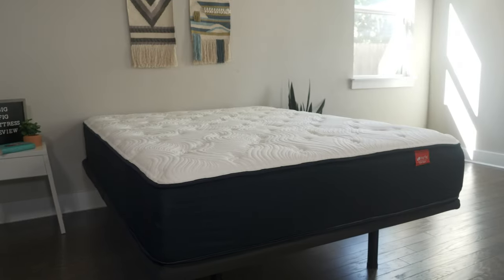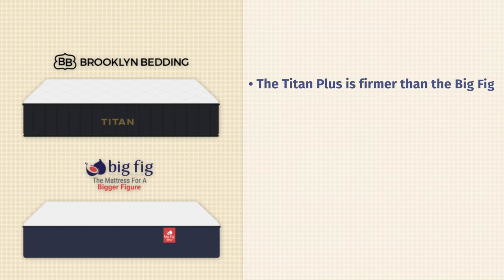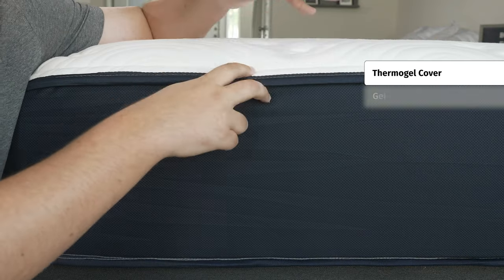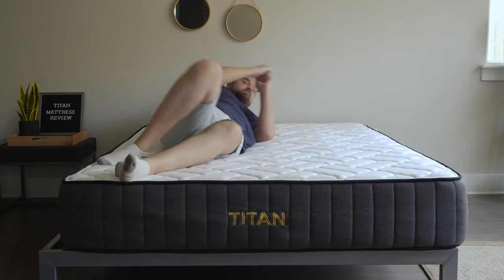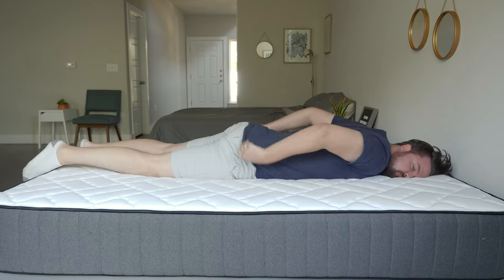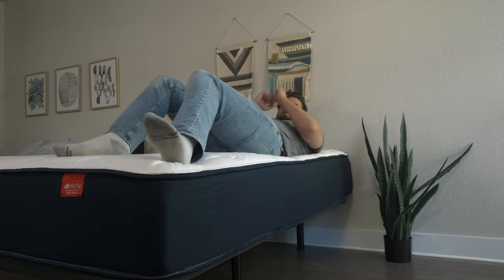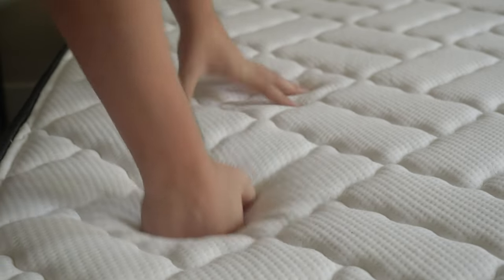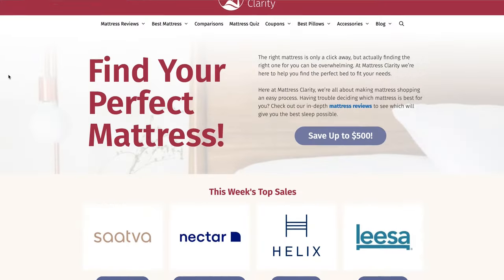Brooklyn Bedding Titan Plus vs Big Fig - Which Is Best For You?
⬇️Click the coupon links below to save BIG on these mattresses!⬇️
Save up to 30% on the Titan mattress!

SAVE $400 on your mattress by clicking the link!

Are you a bigger person? If so, you may need a mattress made just for you – a mattress like the Titan Plus or Big Fig. But, which one should you get?

0:00 Titan Plus vs Big Fig Overview
0:34 Mattress Similarities
0:50 Mattress Differences
1:12 Construction
2:11 Firmness and Feel
2:46 Sleeping Positions
3:50 Couples Test
4:33 Pricing
4:50 Who Should Get The Titan Plus?
5:14 Who Should Get The Big Fig?
5:40 Wrap-up

The Titan Plus is a firmer mattress that will work better for stomach sleepers. It is also more affordable so, if you’re on a tighter budget, the Titan Plus should be right for you.

However, if you want a mattress with a bit more give, the Big Fig will be the way to go. It will let you sink in a bit more, making it a better fit for larger back sleepers. Finally, it should be the more durable, long-lasting option.